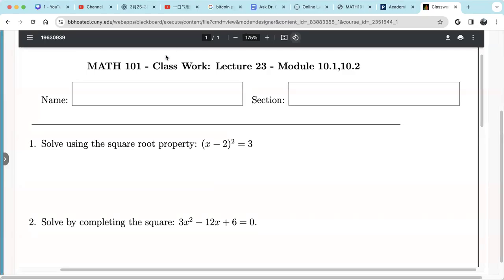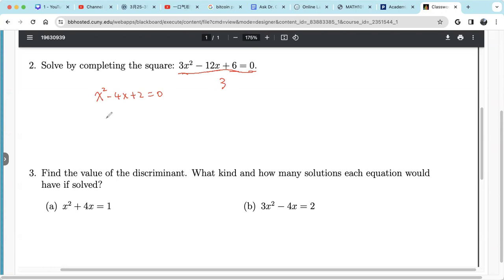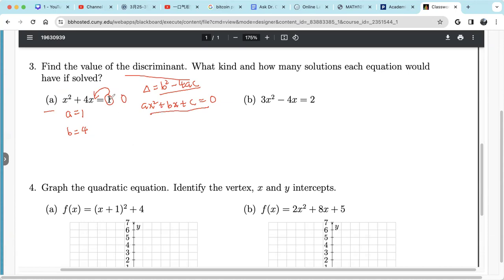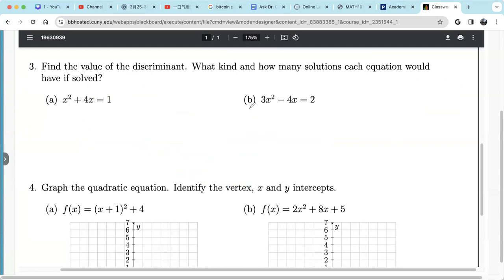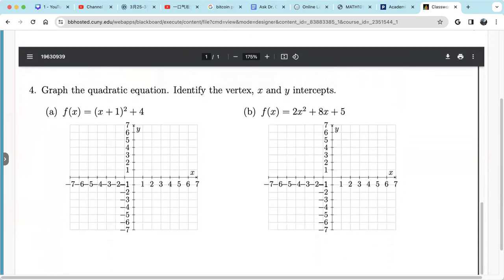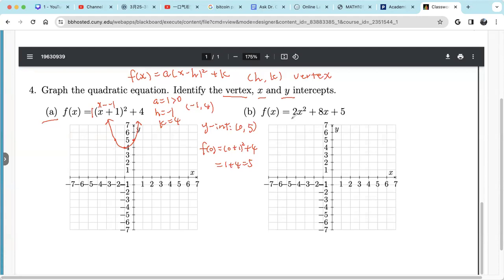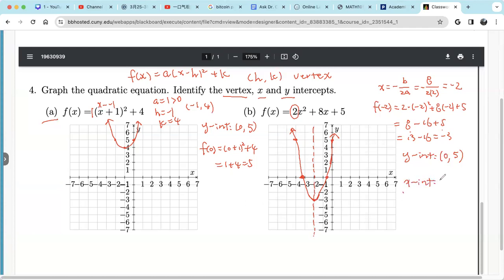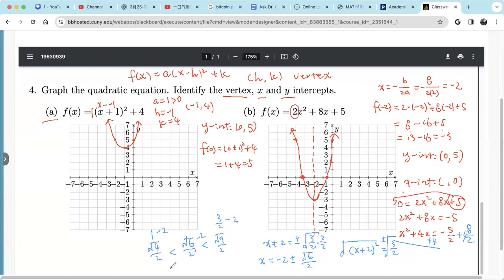Graph Quadratic Functions#mathematics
Classwork 23: solve quadratic equations by square root property, by completing the square; graph quadratic functions by identify vertex, x-int, and y-int.